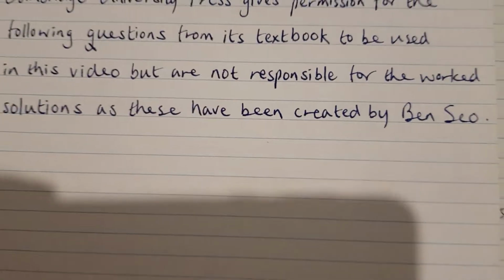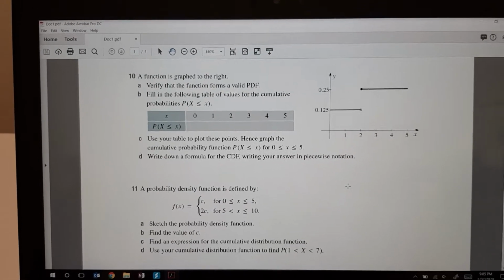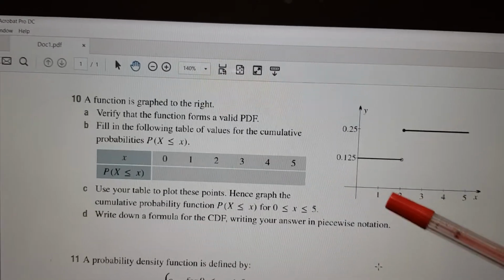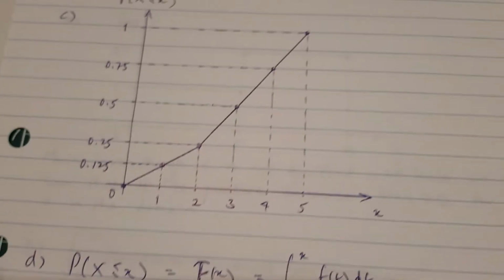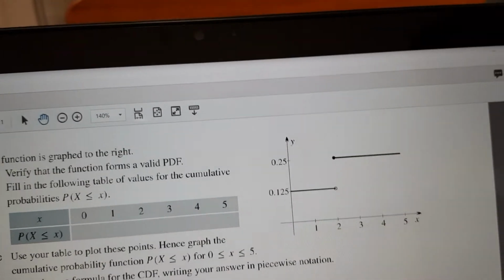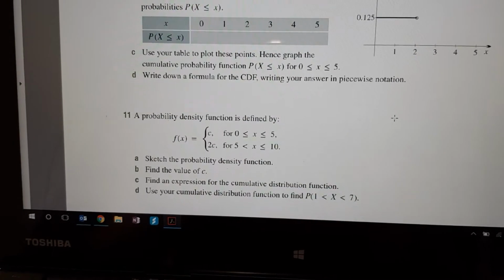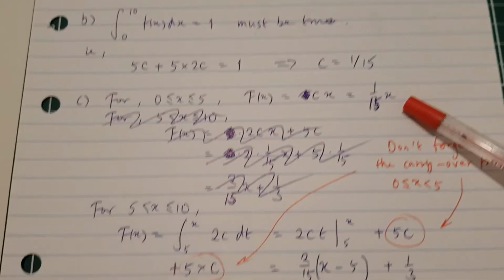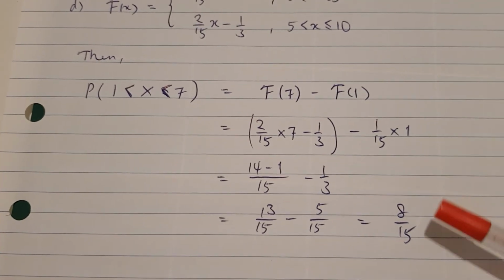Cambridge MATHS Stage 6 Mathematics Advanced/Extension 1 Year 12 - Continuous Distributions, Part 4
Cambridge MATHS Stage 6 Mathematics Advanced Year 12 - 10B Continuous Distributions, Development Questions 10 - 11

Cambridge MATHS Stage 6 Mathematics Extension 1 Year 12 - 16B Continuous Distributions, Development Questions 10 - 11